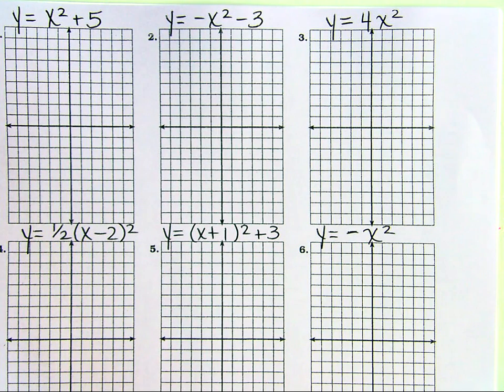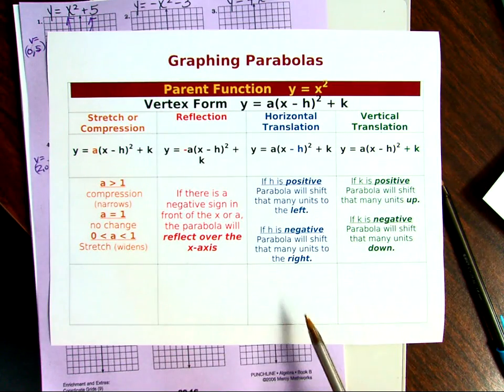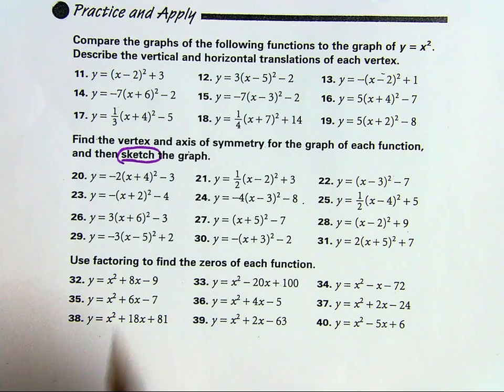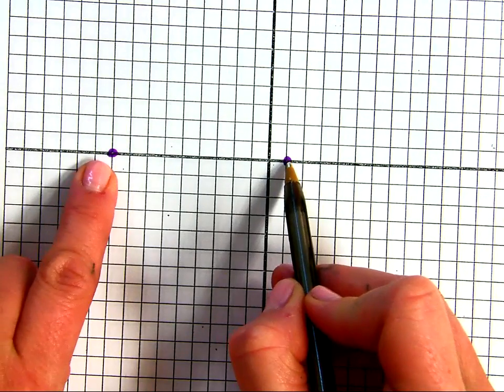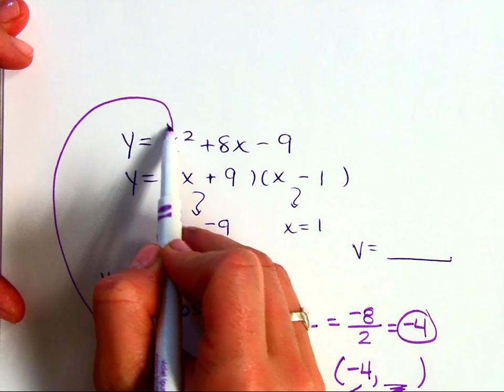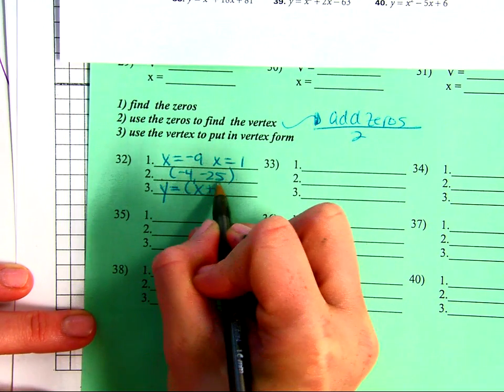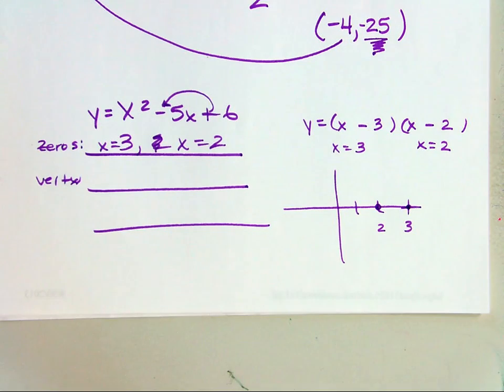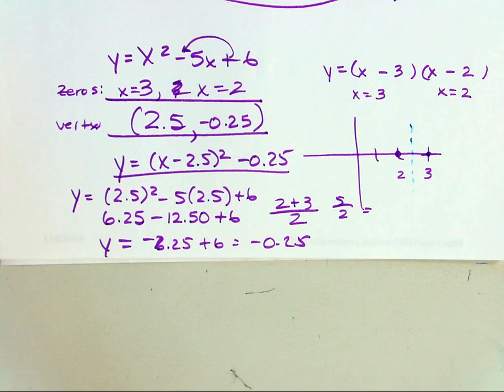Algebra Chapter 10 - Using Zeros to find Vertex